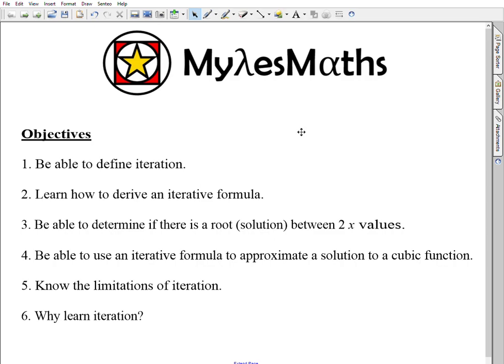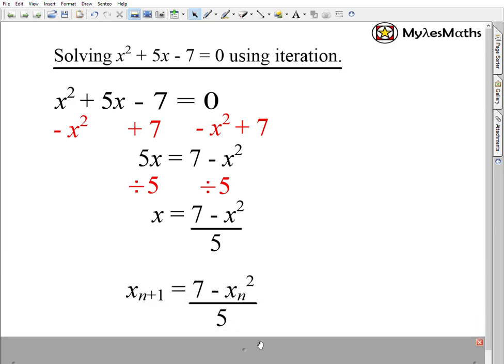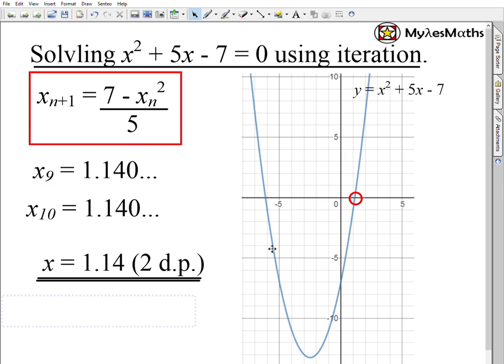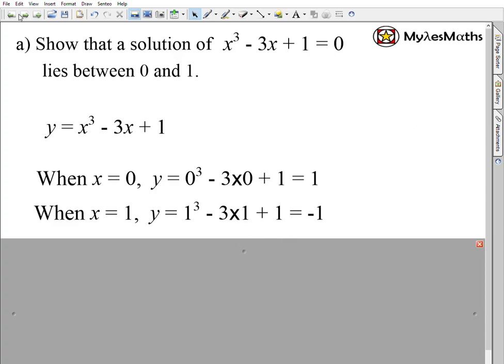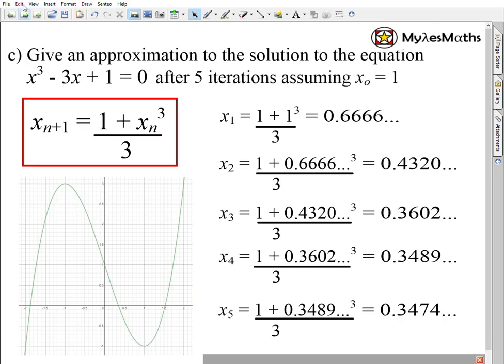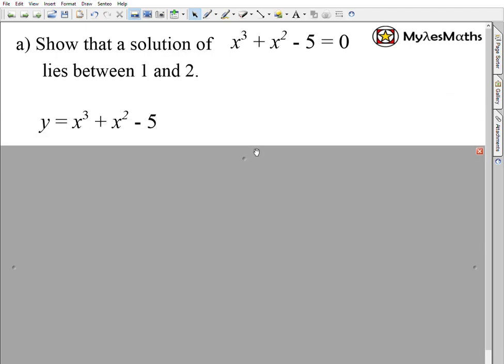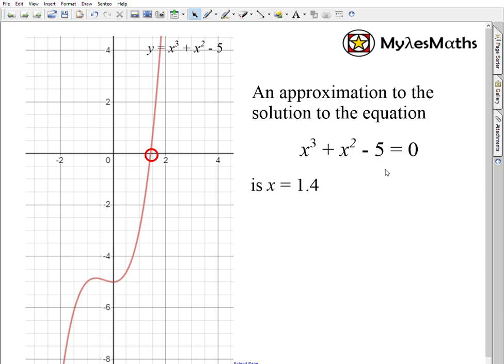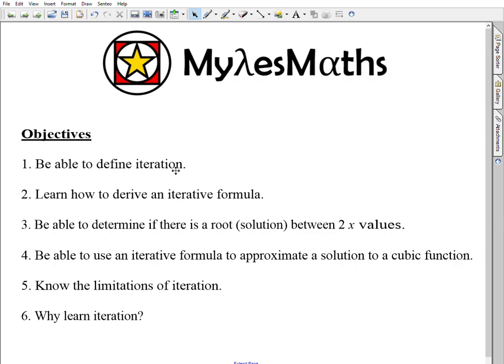Iteration 1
A MylesMaths video describing the basics of Iteration and iterative processes for GCSE mathematics.